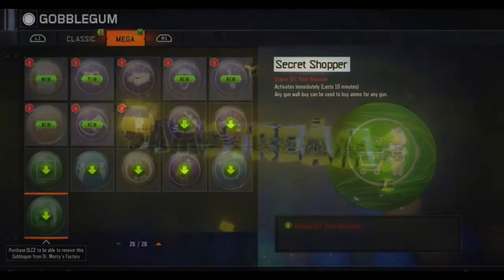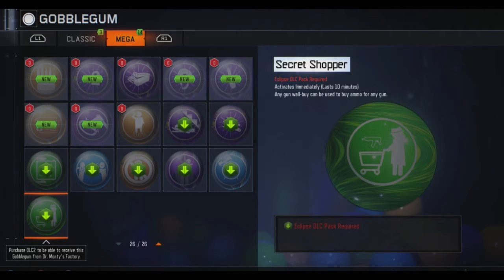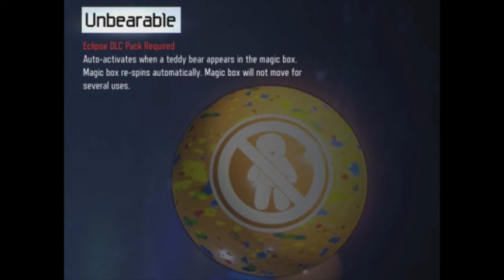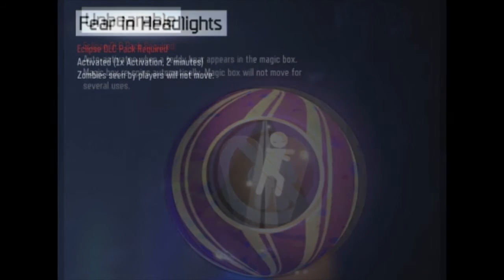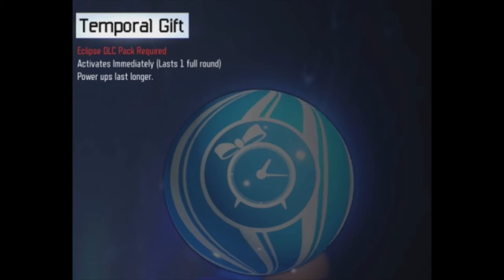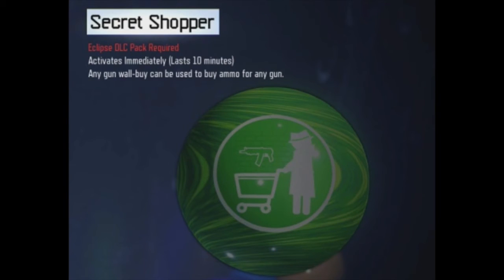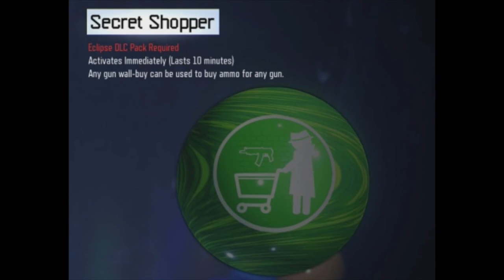NEW DLC 2 GOBBLEGUMS! ZETSUBOU NO SHIMA (BLACK OPS 3 ZOMBIES)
DESCRIPTIONS OF DLC 2 GOBBLEGUMS